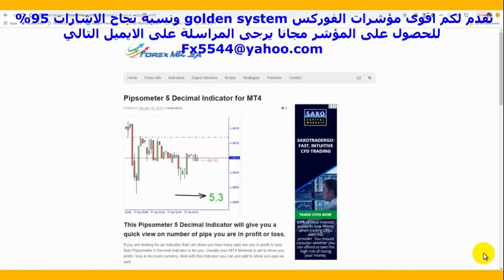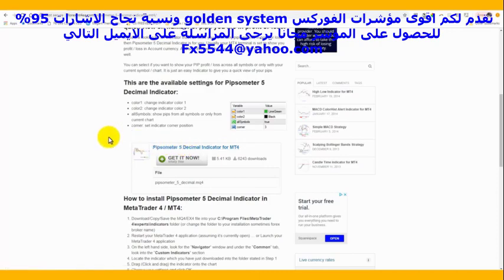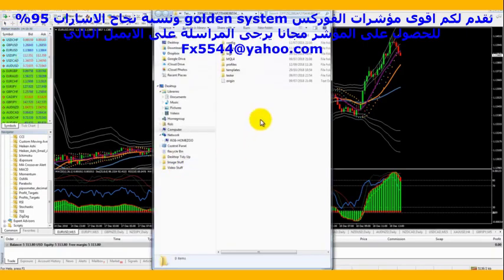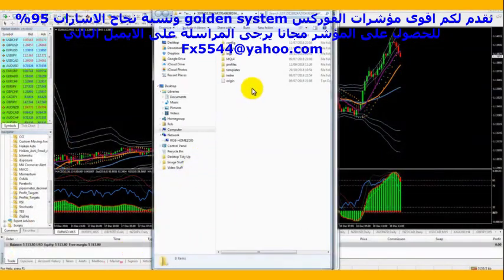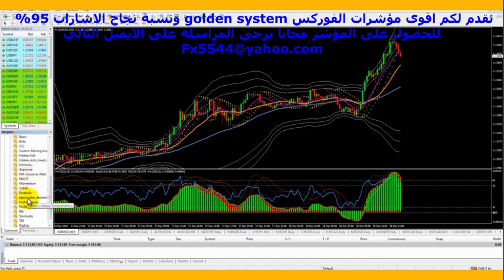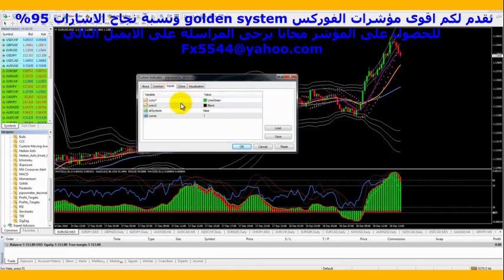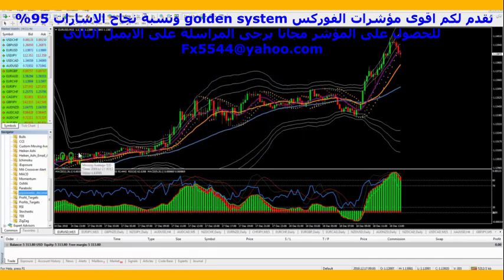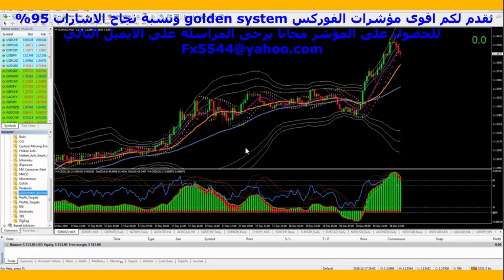مؤشر magic trend وفرص ناجحة جدا للربح من الفوركس